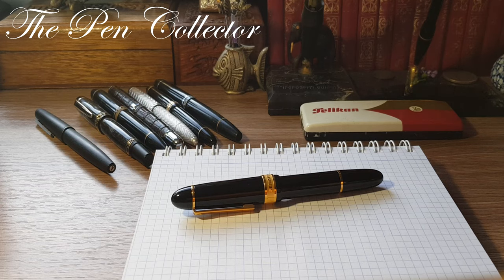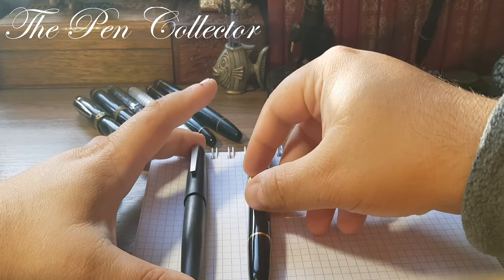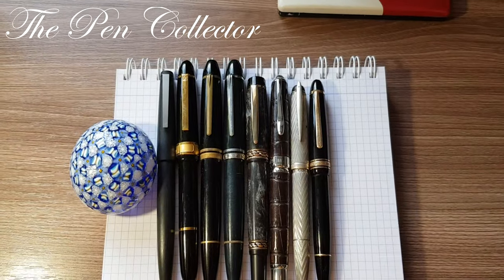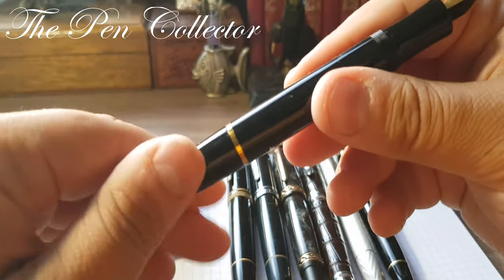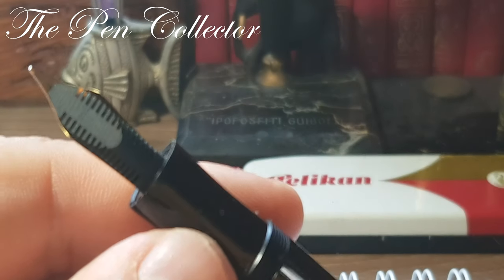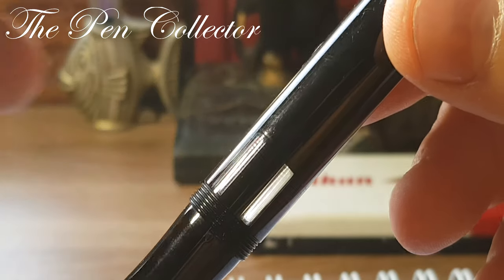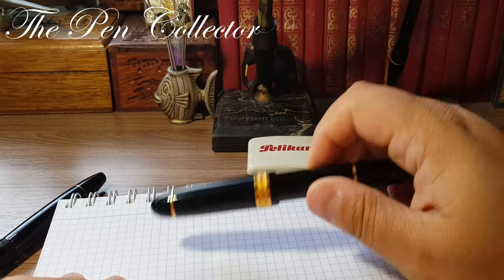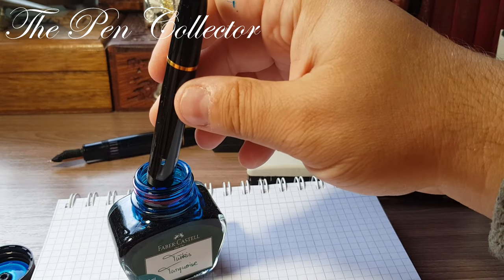SENATOR President NOS Fountain Pen Review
This is my review of a big German fountain pen, the Senator President. This pen was launched to the market as a direct competitor of the Montblanc 149 Diplomat model but it was unsuccessful in sales.
In this video I compare the Senator President with other big fountain pens from my collection:
- LAMY 2000 (Germany 1969);
- FLARO Titan DeLuxe (Romania 1975);
- OLYMPIAN Pen Kit;
- CERRUTI 1881 Ecaille;
- CENTROPEN Barclay 1305 (Cehoslovacia 1950's);
- MONTBLANC Masterpiece 146 (Germany 1952).